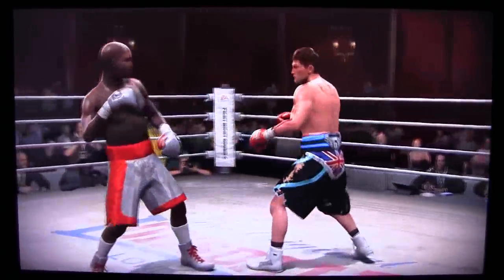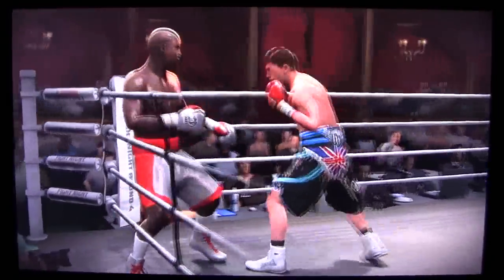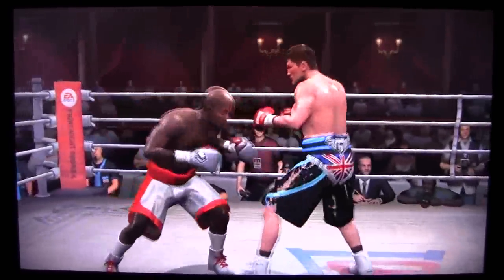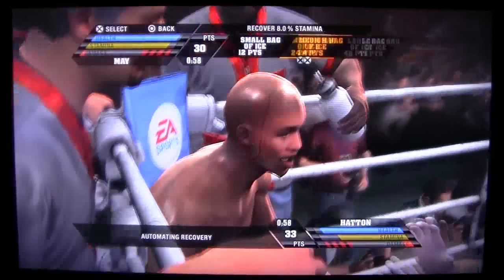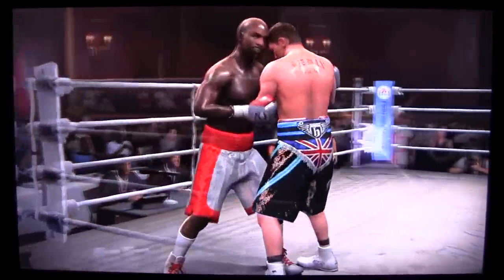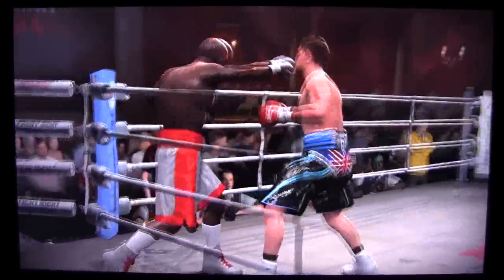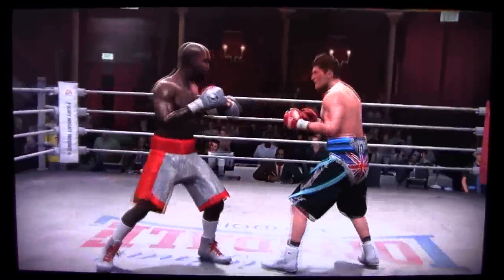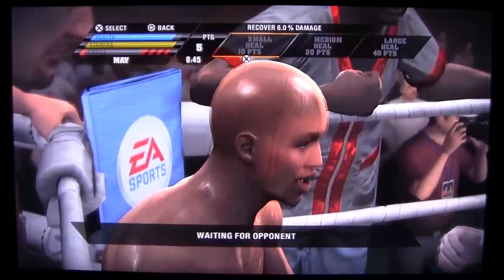Fight Night Round 4 Floyd Mayweather vs Ricky Hatton Part 1